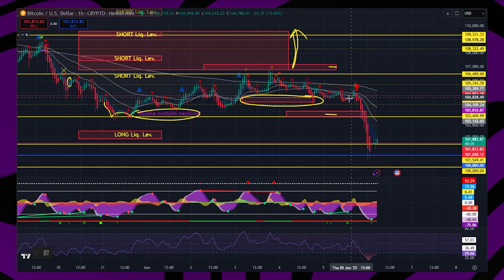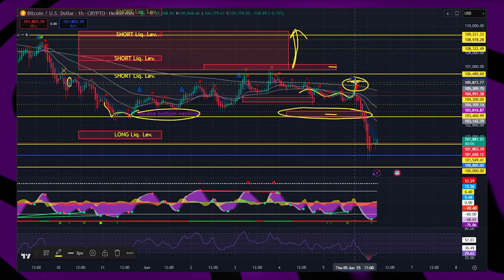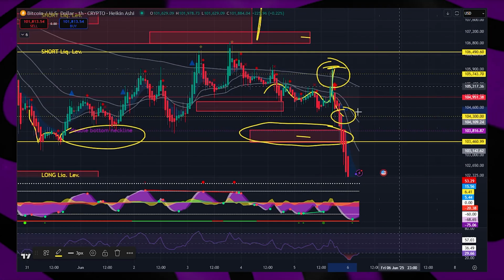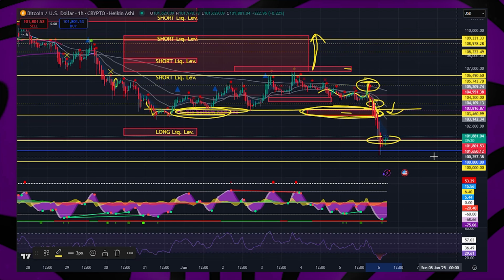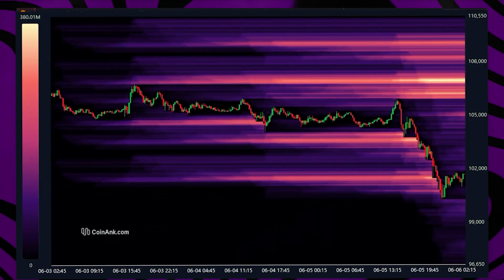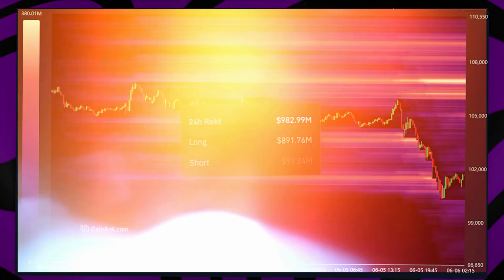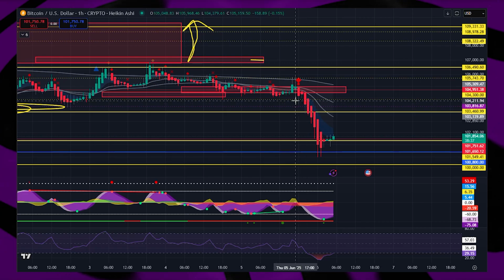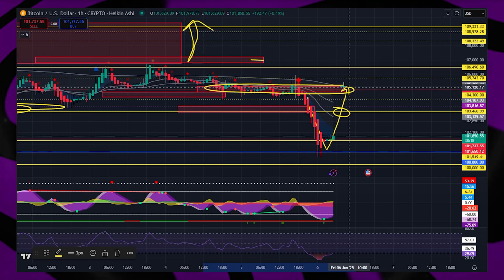🚨 Bitcoin Dumped After ECB Rate Cut!⚠️V-Recovery or Breakdown? 📉 Daily BTC Analysis Breakdown